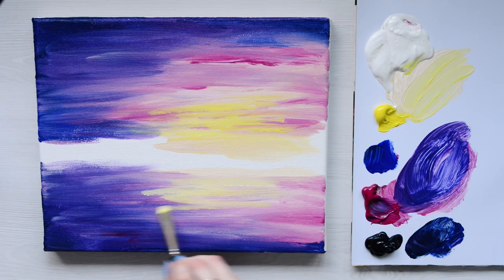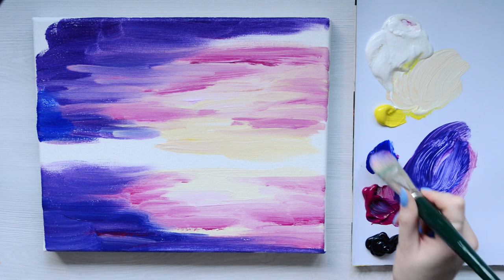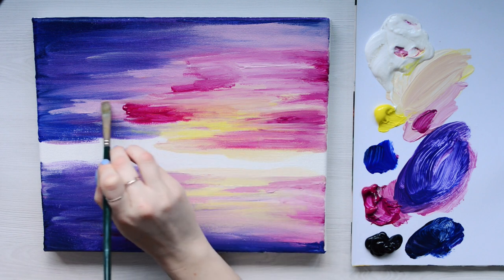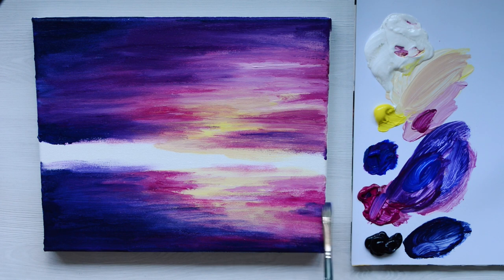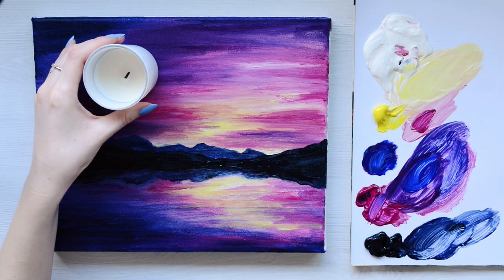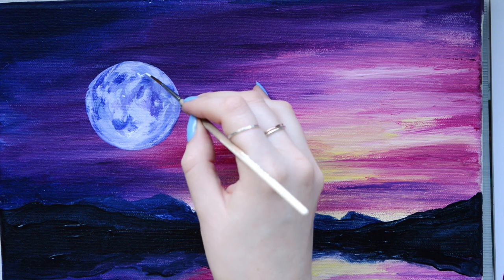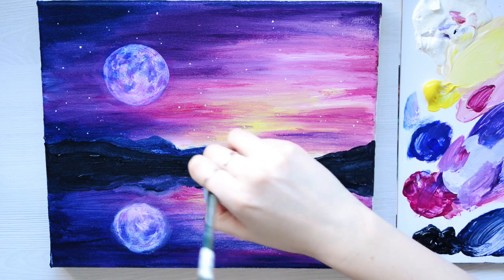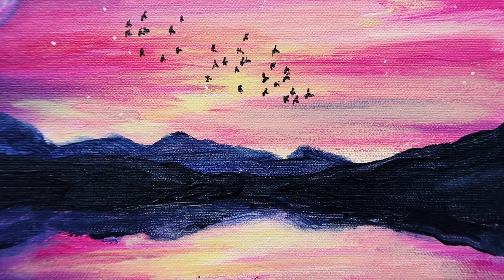How to Paint Sunset Acrylic FULL TUTORIAL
Anyone can paint using this tutorial, as you can choose your own painting difficulty level! I show you some acrylic painting techniques I use and create an artwork in real-time. Hope you enjoy having a go and make sure to tag me in your creations on Instagram - I'd love to see!

☆ My Materials
10x12" Primed Canvas
TItanium White ↠ (US) (UK)
Cad Yellow ↠ (UK)
Ultramarine Blue ↠ (US) (UK)
Magenta ↠ (US) (UK)
Paynes Grey ↠ (UK)
Big Brush ↠ (US) (UK)
Little Brush ↠ (US) (UK)
Cardboard Box ↠ 🤪
* Please note that I haven't used any specific paints or brands here - just what was lying around my studio.